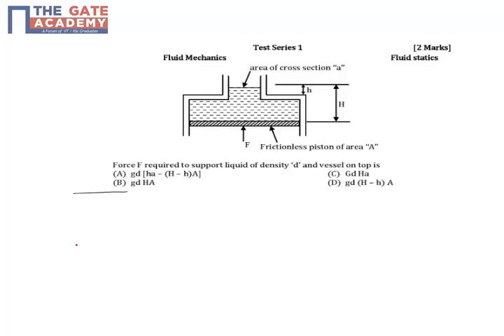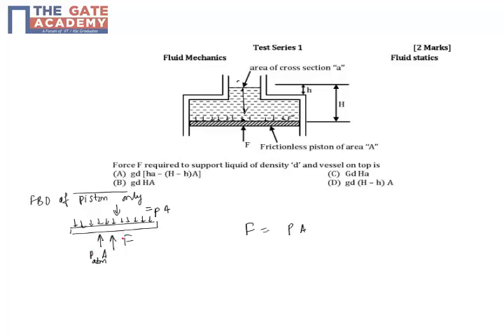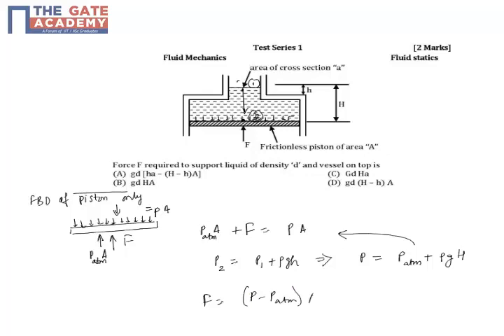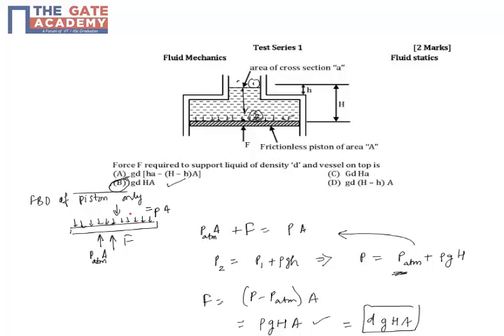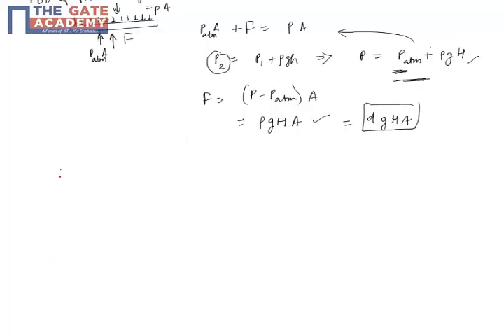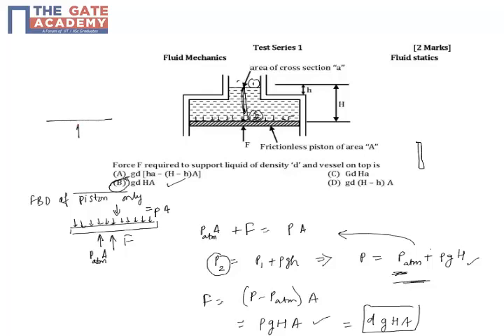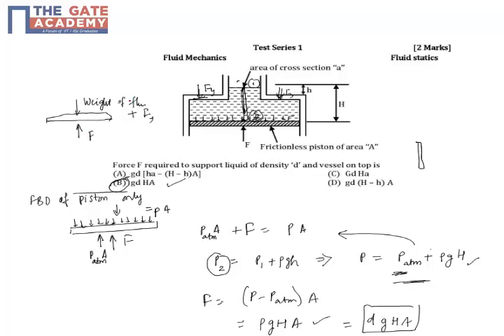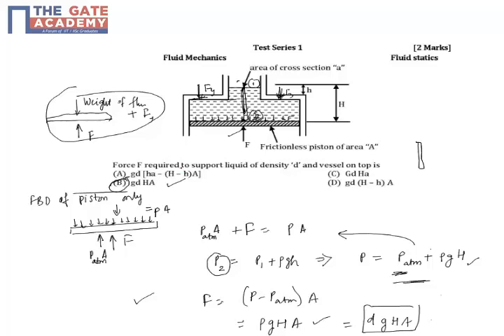GATE 15 ME TS 1 Q No 55